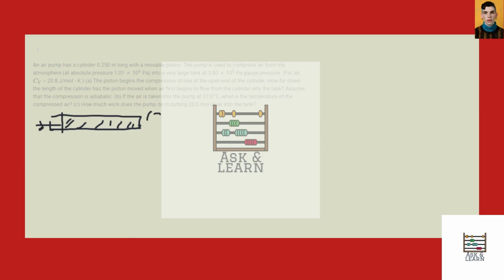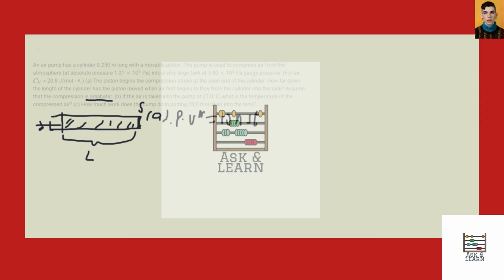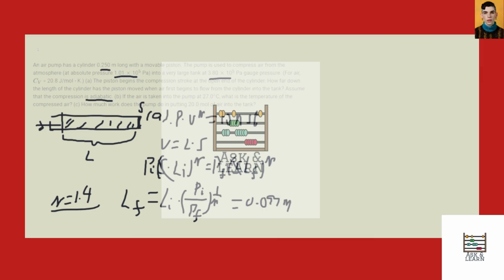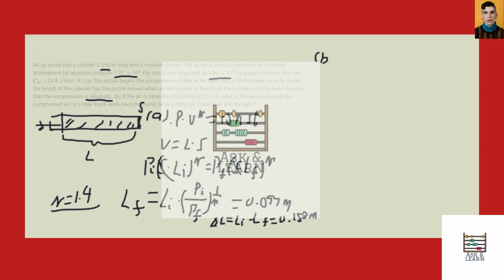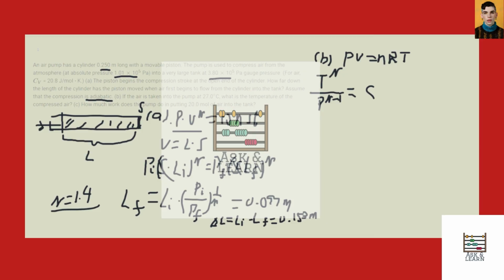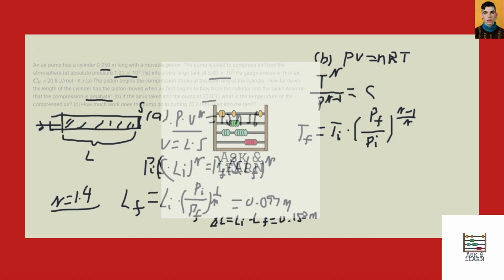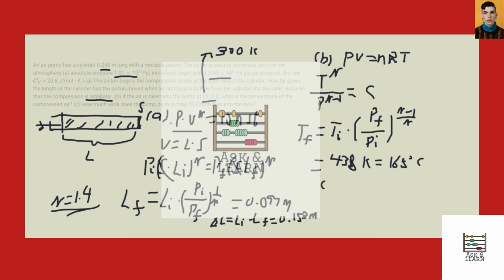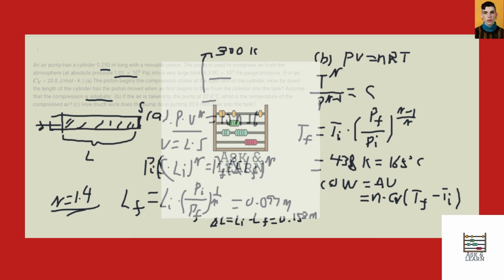An air pump has a cylinder 0.250 m long with a movable piston. The pump is used to compress air fr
An air pump has a cylinder 0.250 m long with a movable piston. The pump is used to compress air from the atmosphere (at absolute pressure 1.01 10 Pa) into a very large tank at 3.80 10 Pa gauge pressure. (For air, = 20.8 J/mol K.) (a) The piston begins the compression stroke at the open end of the cylinder. How far down the length of the cylinder has the piston moved when air first begins to flow from the cylinder into the tank? Assume that the compression is adiabatic. (b) If the air is taken into the pump at 27.0 C, what is the temperature of the compressed air? (c) How much work does the pump do in putting 20.0 mol of air into the tank?